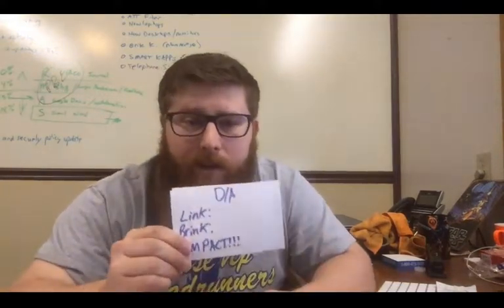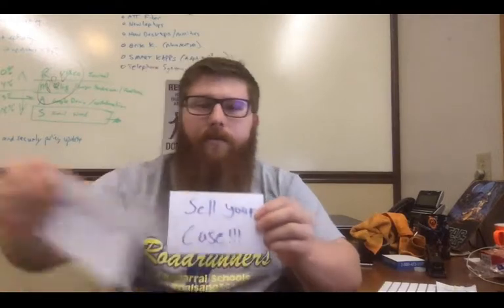How to 1AR like a Beast!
Instructional video about how to prepare a 1AR speech in Policy Debate.